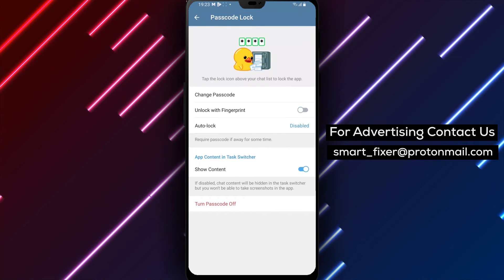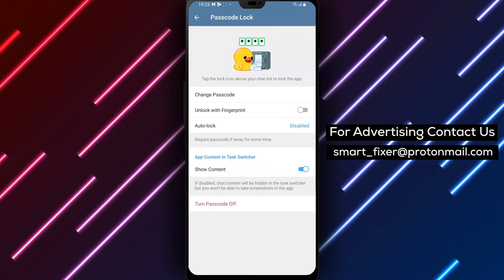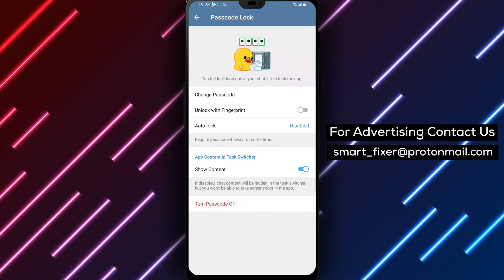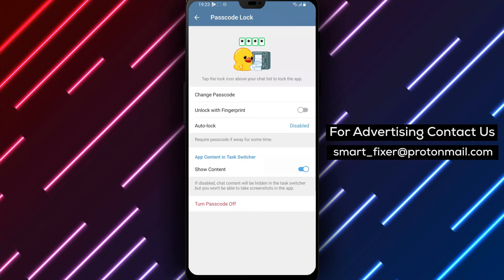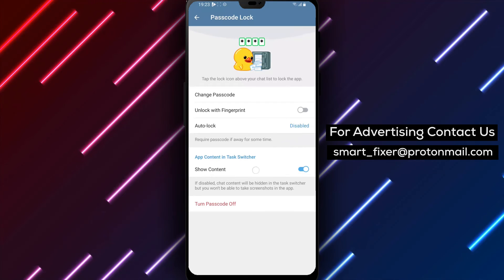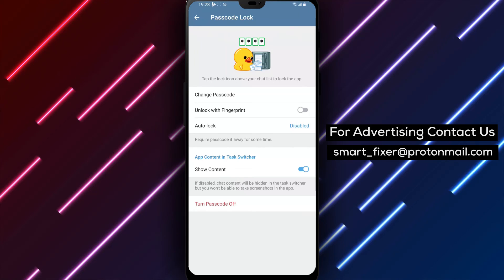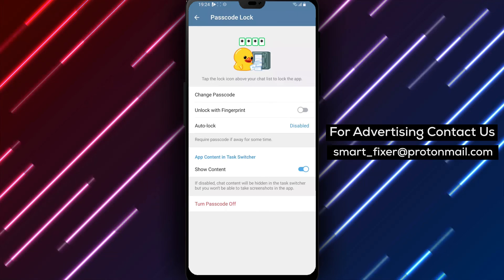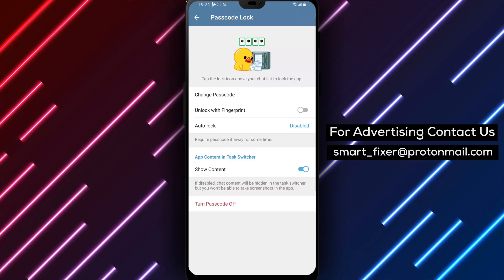How To Disable Fingerprint Lock In Telegram - Full Guide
Learn how to disable the fingerprint lock feature in Telegram with our full guide. Follow these steps:

1. Open Telegram.
2. Tap on the three stacked lines in the top left corner.
3. Tap on "Settings" and scroll down to "Settings and Privacy".
4. Tap on "Passcode Lock" and type in your passcode.
5. Disable "Unlock With Fingerprint".

By disabling the fingerprint lock, you can customize the security settings of your Telegram app to suit your preferences and opt for alternative ways to unlock the app.